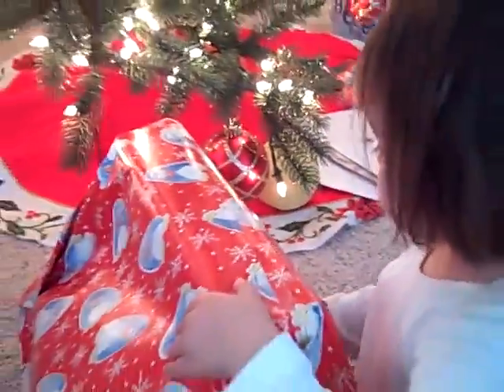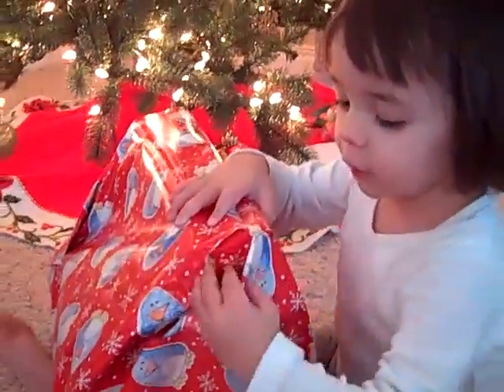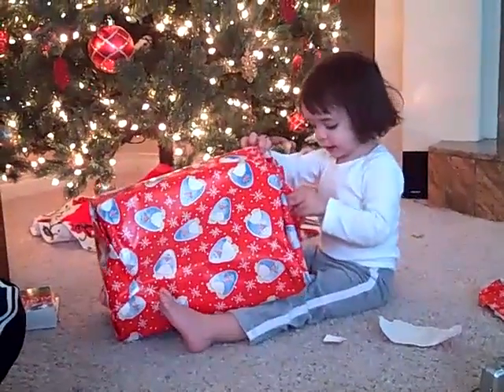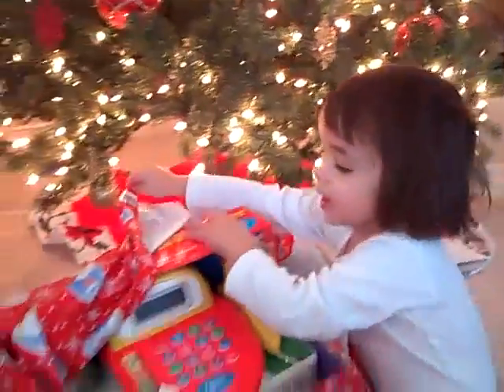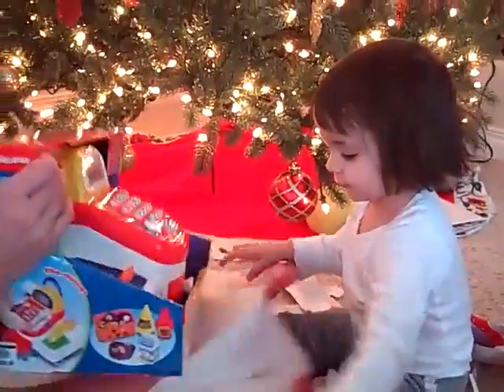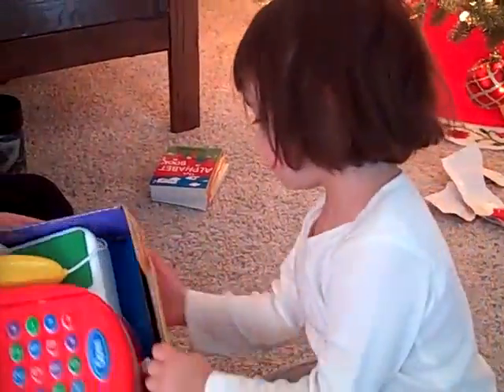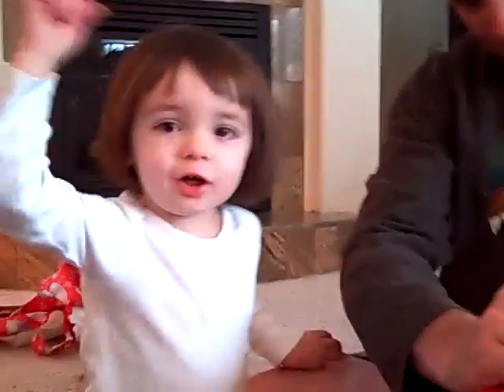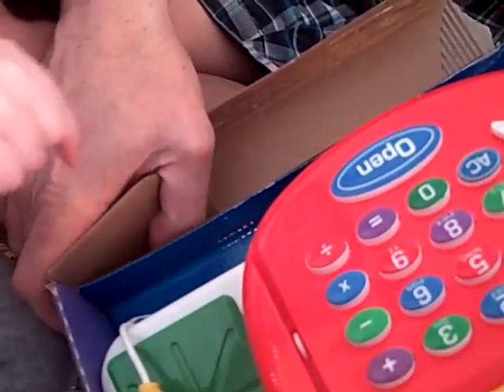Christmas '09 - 02